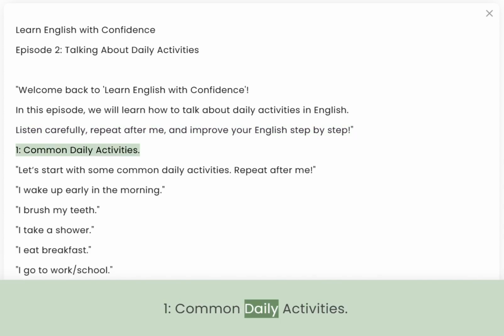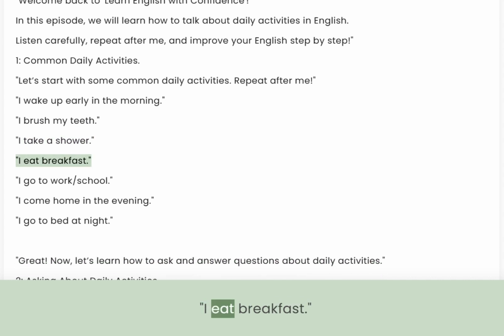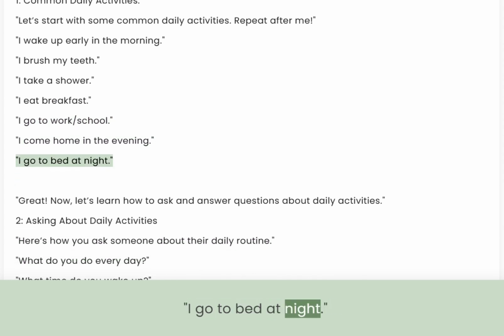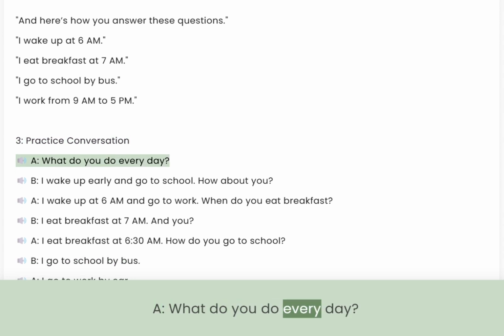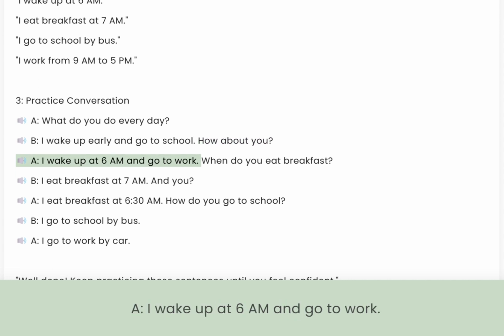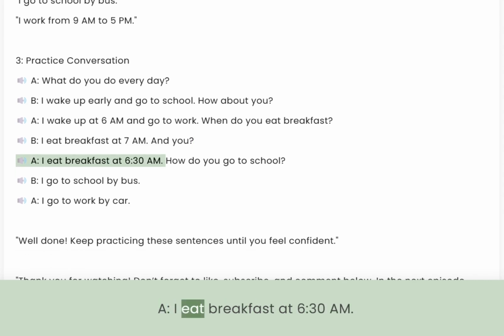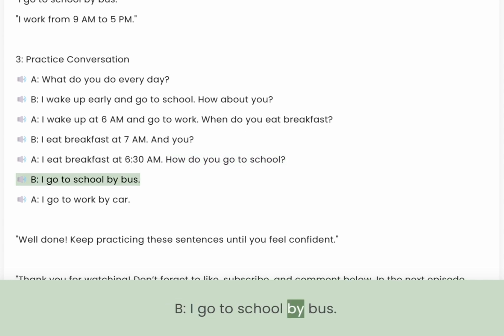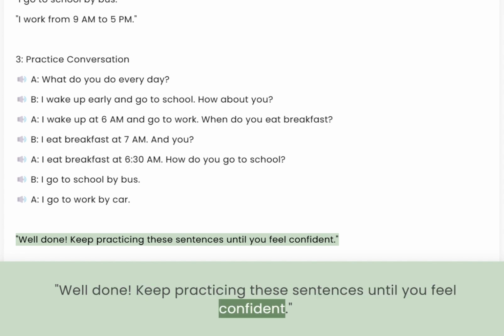Learn English with Confidence – Episode 2: Talking About Daily Activities.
Learn English with Confidence
Episode 2: Talking About Daily Activities
"Welcome back to 'Learn English with Confidence'!
In this episode, we will learn how to talk about daily activities in English.
Listen carefully, repeat after me, and improve your English step by step!"

1: Common Daily Activities.
"Let’s start with some common daily activities. Repeat after me!"
"I wake up early in the morning."
"I brush my teeth."
"I take a shower."
"I eat breakfast."
"I go to work/school."
"I come home in the evening."
"I go to bed at night."

"Great! Now, let’s learn how to ask and answer questions about daily activities."
2: Asking About Daily Activities
"Here’s how you ask someone about their daily routine."
"What do you do every day?"
"What time do you wake up?"
"When do you eat breakfast?"
"How do you go to work/school?"

"And here’s how you answer these questions."
"I wake up at 6 AM."
"I eat breakfast at 7 AM."
"I go to school by bus."
"I work from 9 AM to 5 PM."

3: Practice Conversation
🔊 A: What do you do every day?
🔊 B: I wake up early and go to school. How about you?
🔊 A: I wake up at 6 AM and go to work. When do you eat breakfast?
🔊 B: I eat breakfast at 7 AM. And you?
🔊 A: I eat breakfast at 6:30 AM. How do you go to school?
🔊 B: I go to school by bus.
🔊 A: I go to work by car.

"Well done! Keep practicing these sentences until you feel confident."

In the next episode, we’ll learn how to talk about hobbies and free time. See you soon!"